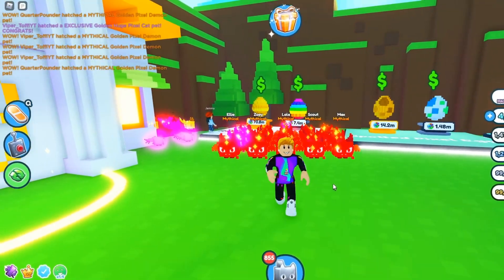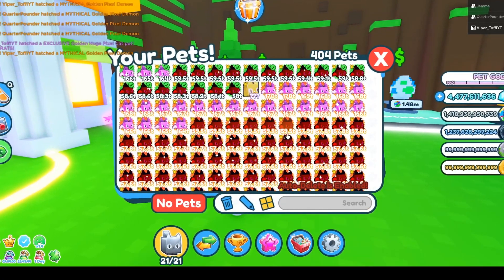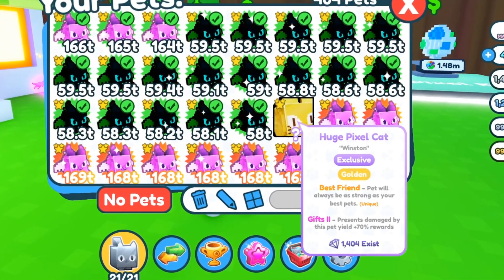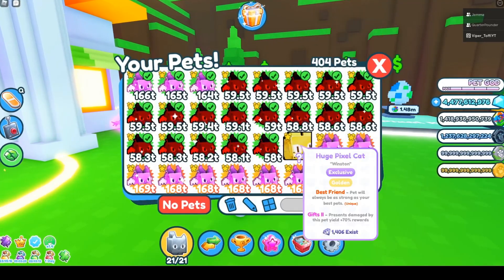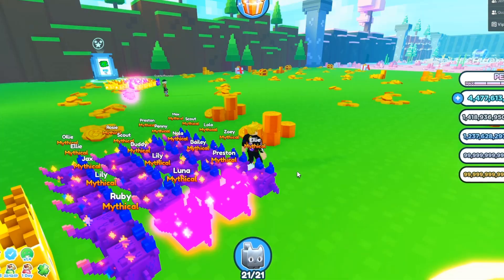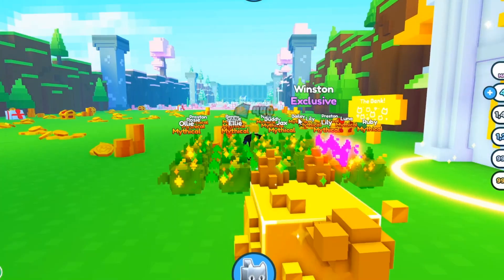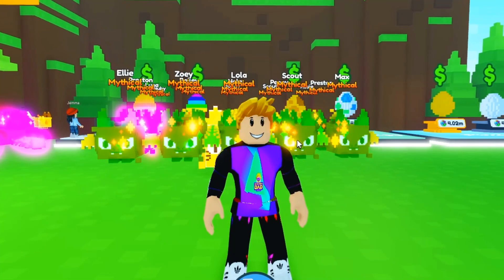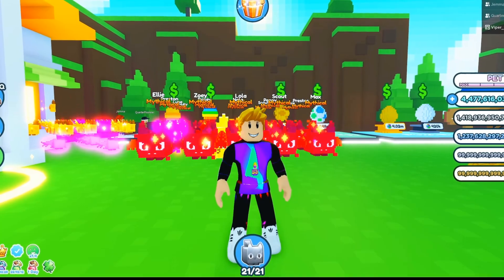Hatched the Huge Pixel Cat 😻 in Pet Simulator X I know how to get them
I have several guides thet shows how you can in fastest way hatch the Huge Pixel Cat and Huge Hacked Cat in Pet Simulator X. It is not an easy task, it takes time, allot of time. But if you invest the time, you will in the end get one of them or maybe both. I hope this helps your motivation.

Want to win an Exclusive pet? Then viewe the this video to the end and follow the steps:

List of Huge Pets in Pet Simulator X:
Huge Cat
Huge Pumpkin Cat
Huge Pegasus
Huge Festive Cat
Huge Santa Paws
Huge Forest Wyvern
Huge Hacked Cat
Huge Gargoyle Dragon
Huge Lucky Cat
Huge Cupcake
Huge Dog
Huge Dragon
Huge Pixel Cat
Huge Pony
Huge Storm Agony

1. Sunbscribe to my YouTube channel if you like the content.